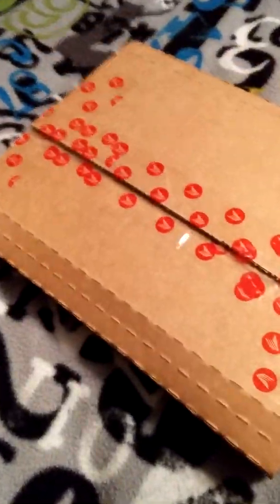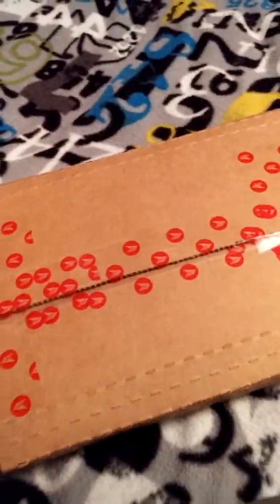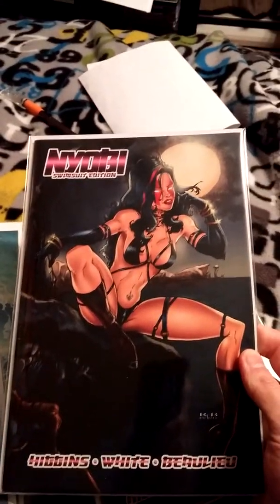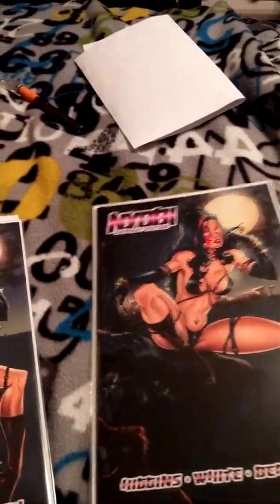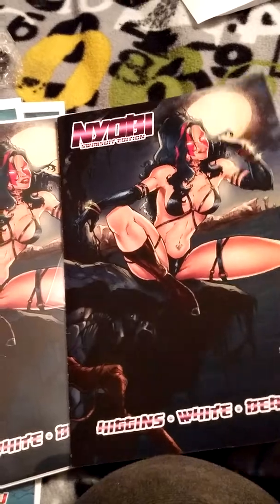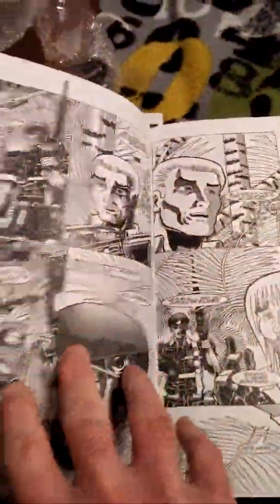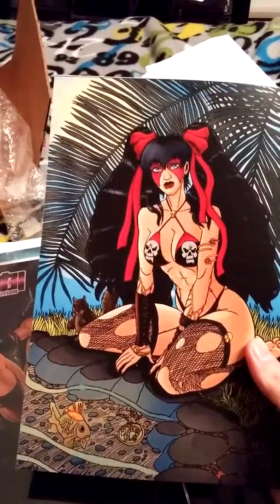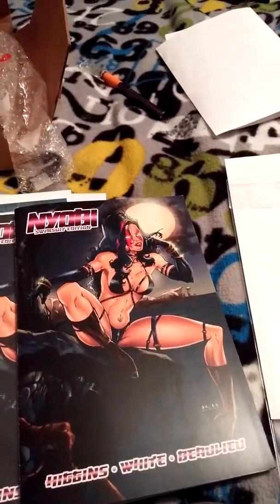Unboxing of Nyobi issue 3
This is the unboxing of Nyobi issue 3.